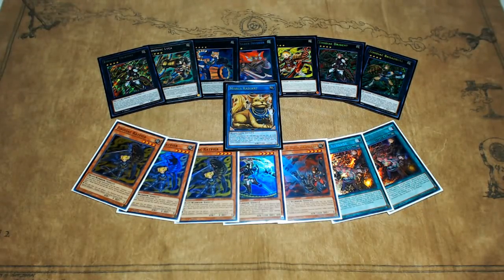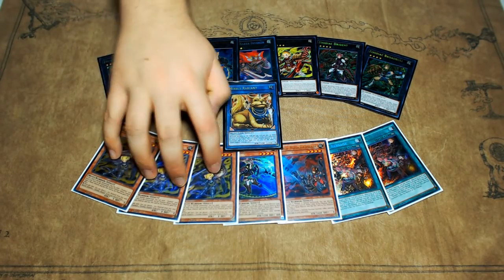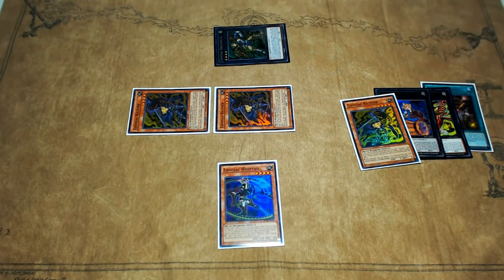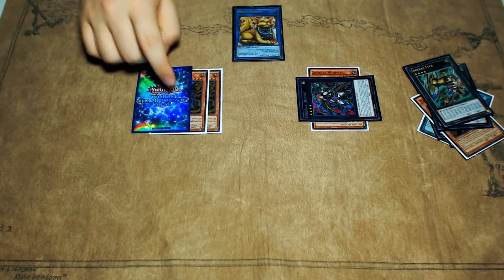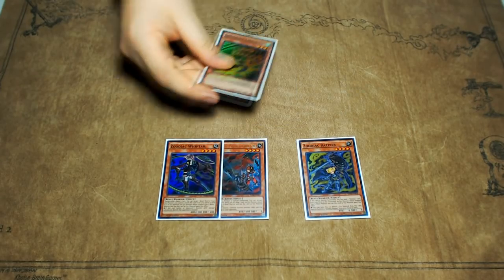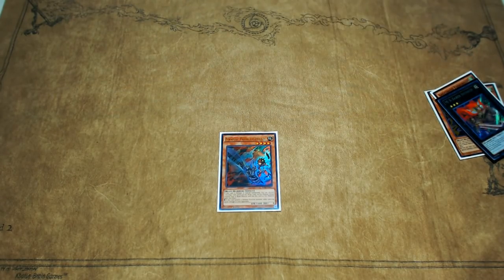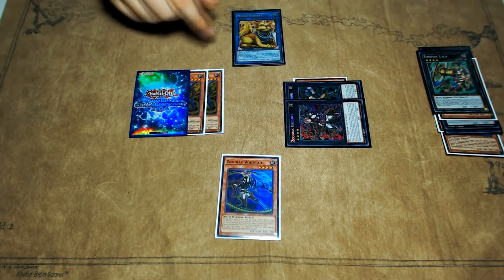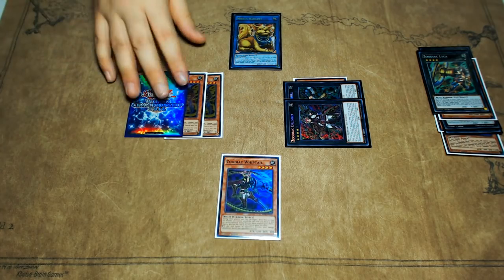Link Summoning Combos 1: The Zoodiac Beast Combos w/ Missus Radiant